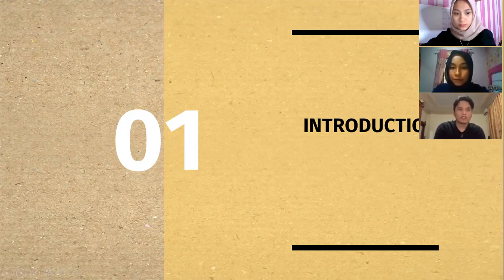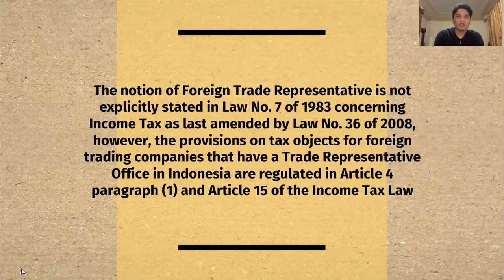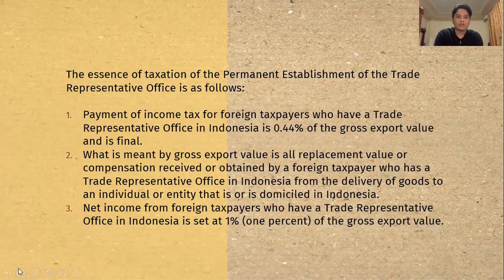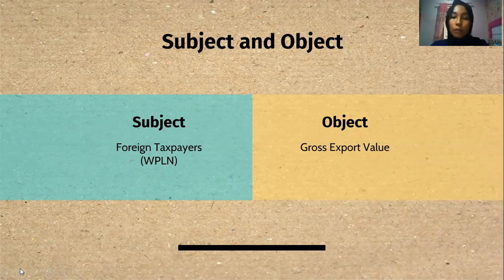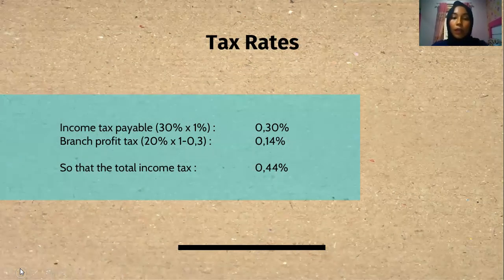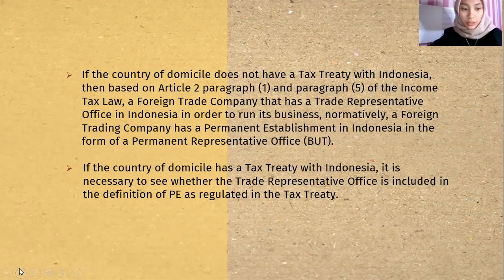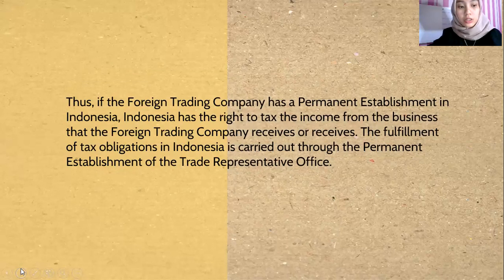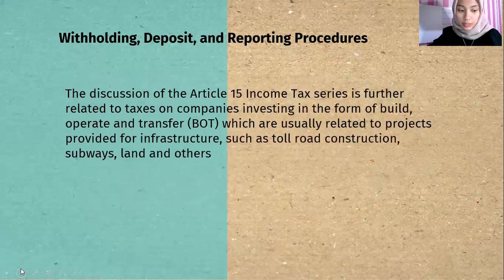Group 10 advance tax " TAXES ON FOREIGN TRADING COMPANIES "